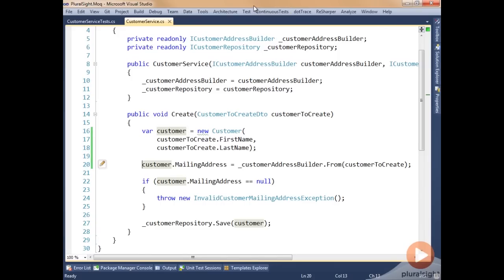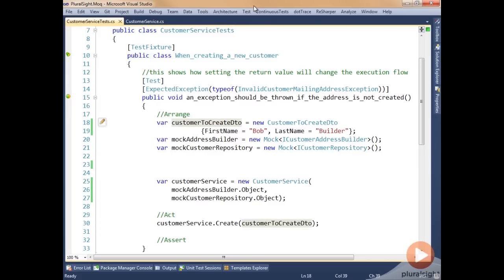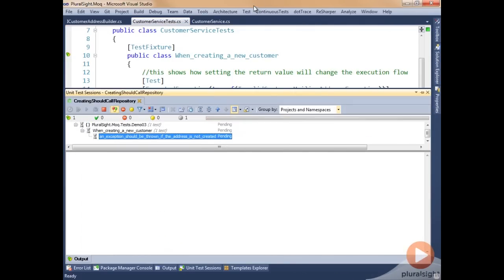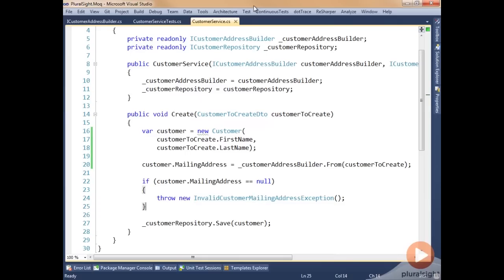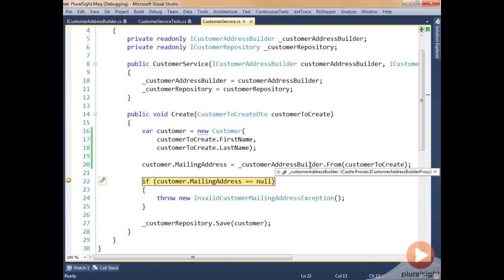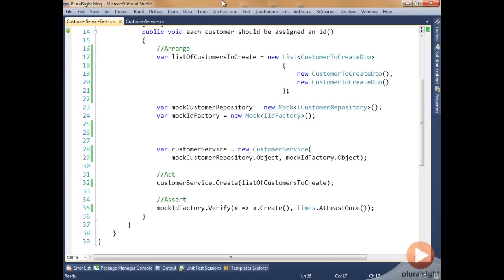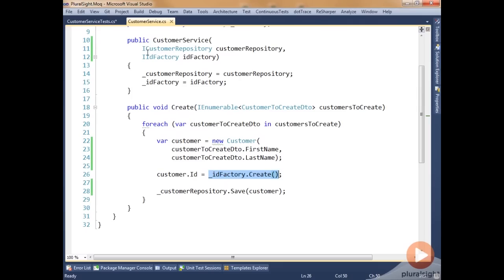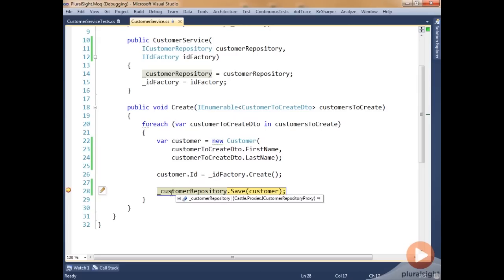Mocking framework unit tests with Moq | Pluralsight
Sometimes even fake objects need to return real values to truly be able to test your code.  In this video excerpt from Donald Belcham and Jim Cooper's new course Mocking with Moq, they show how to get non-null return values from mock objects and how to use them in your unit tests.  In the full course the team covers other key topics such as argument tracking, stubbing properties, and loose versus strict mocking.